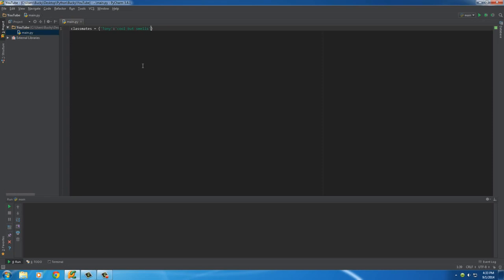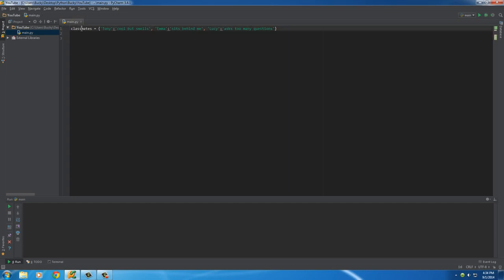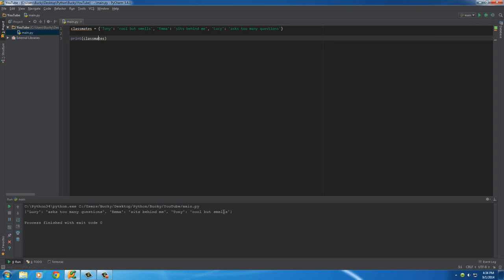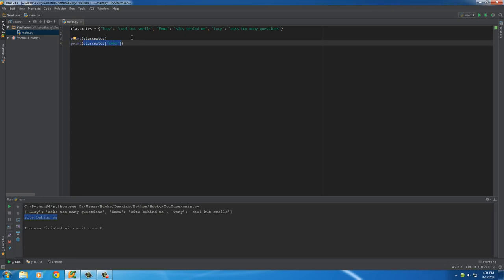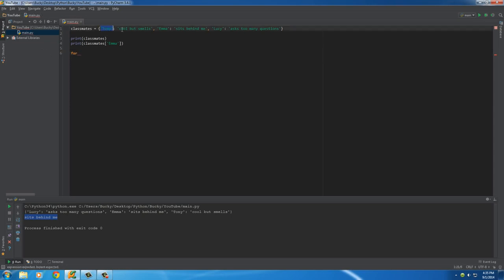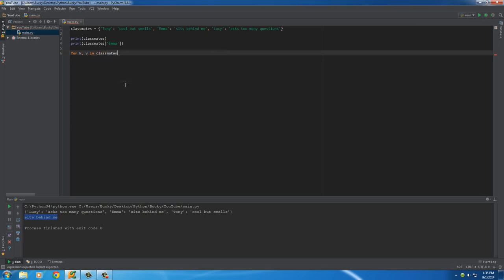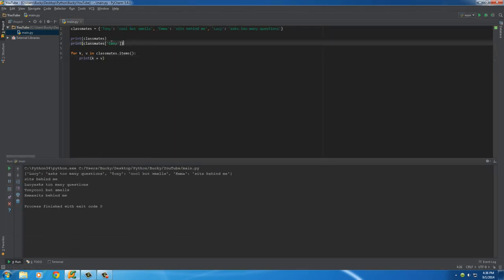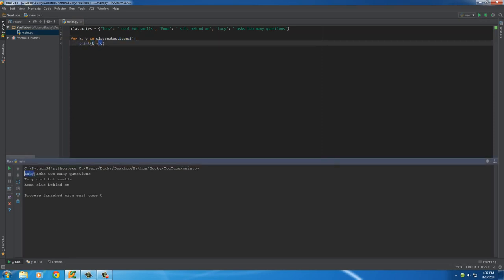Python Programming Tutorial 20 - Dictionary